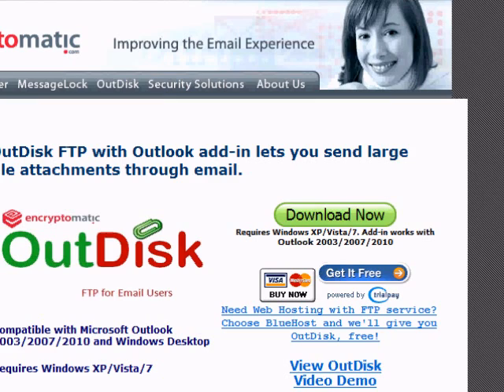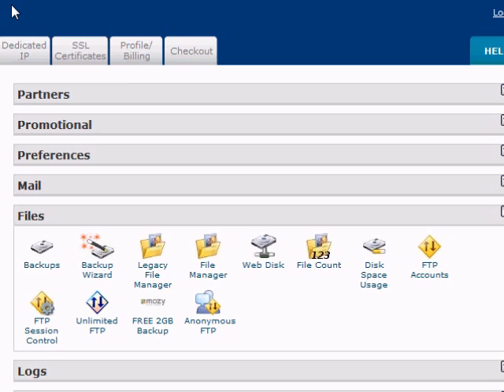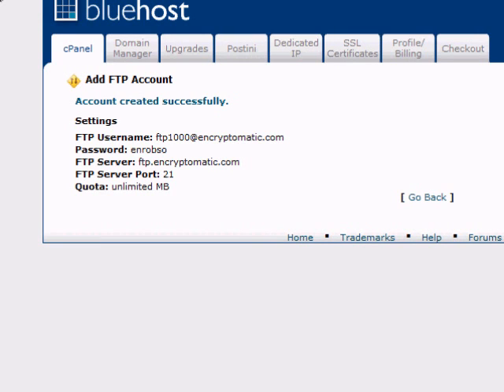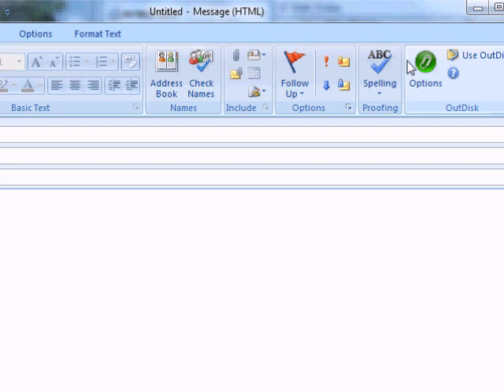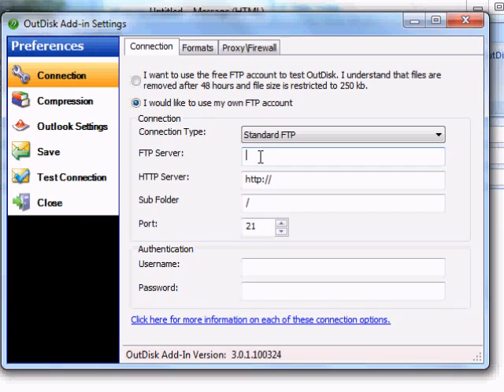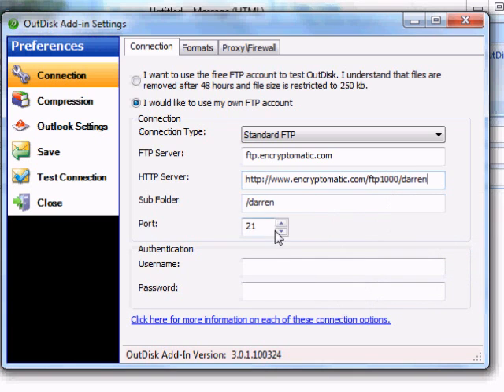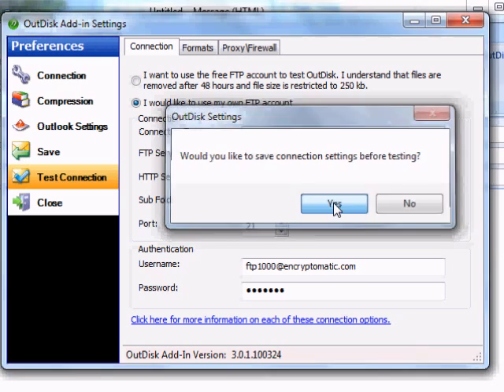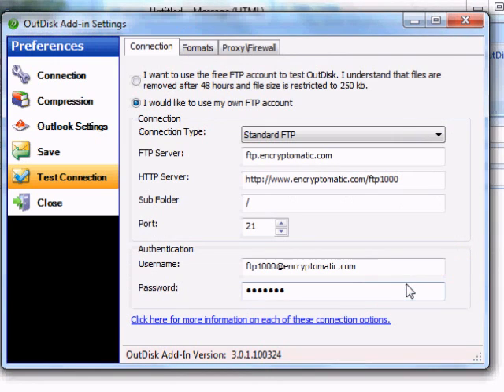Configuring OutDisk FTP with BlueHost Web Hosting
How to configure OutDisk FTP for Outloo with an FTP account from Blue Host Web Hosting.